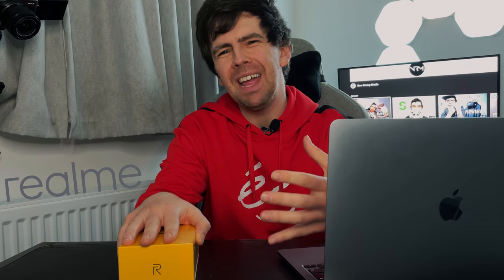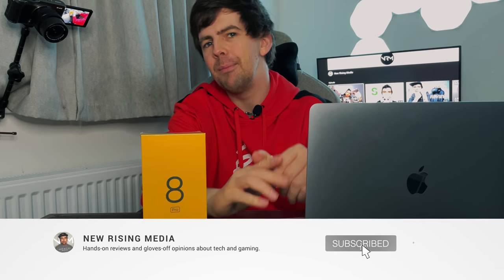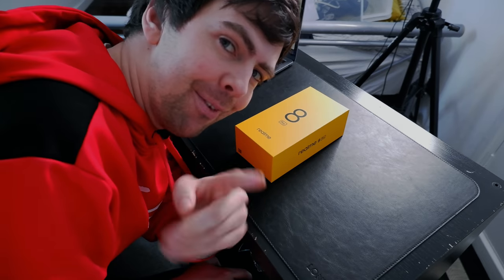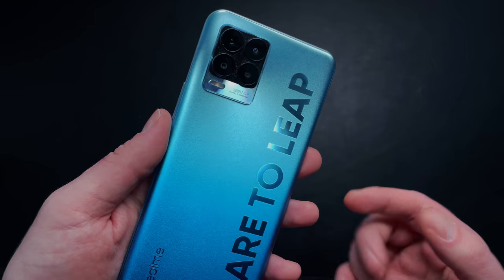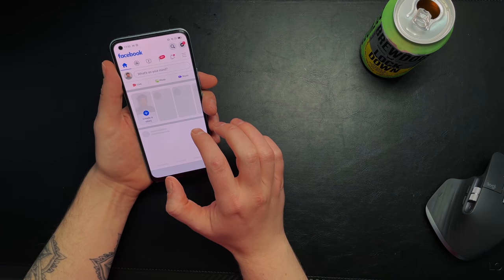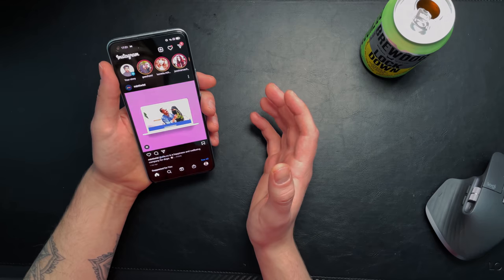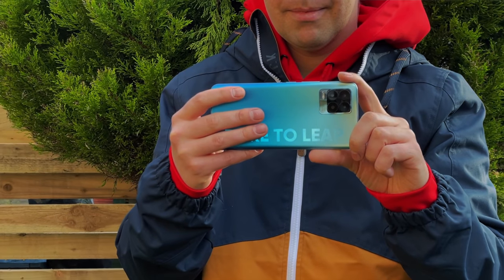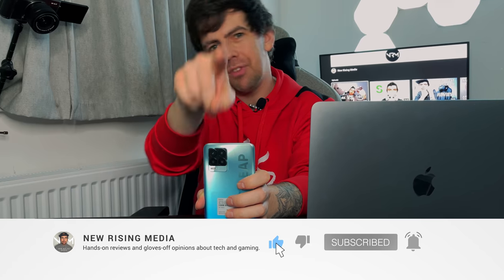Realme 8 Pro Unboxing & Setup | First Impressions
Meet the Realme 8 Pro - the latest in their pro/budget line and the cheapest 108MP camera smartphone available. Now that the embargo has lifted, I can unbox this phone, show you some features and test the camera.

TIME STAMPS ►►

0:00 Intro
2:25 Hardware tour
4:08 Software tour
5:41 Camera test

Obligatory description tags: Realme 8 Pro, Unboxing, First Impressions, Camera Test, Realme, Smartphone, Android, 108MP camera